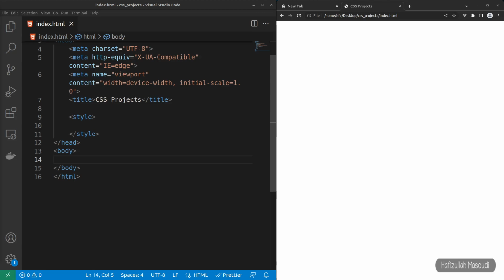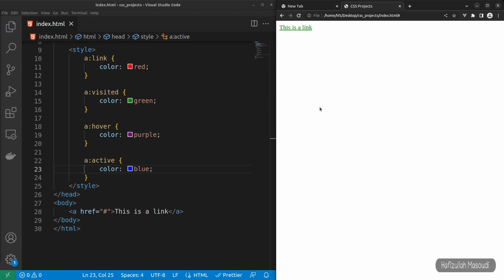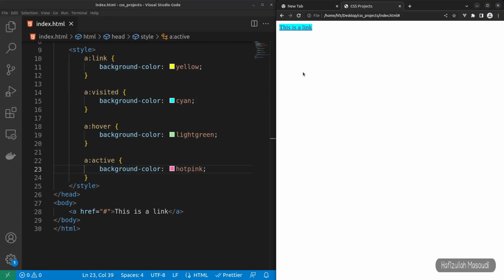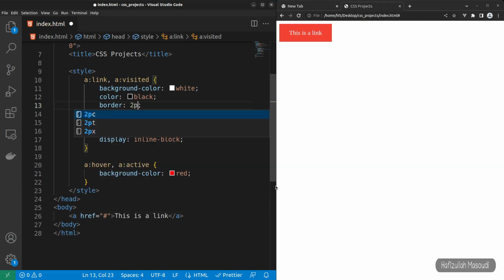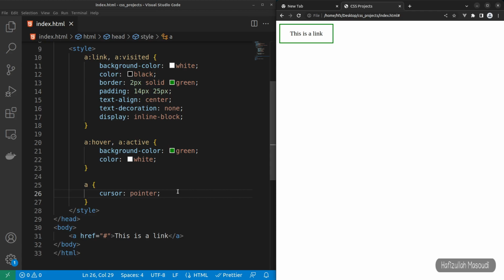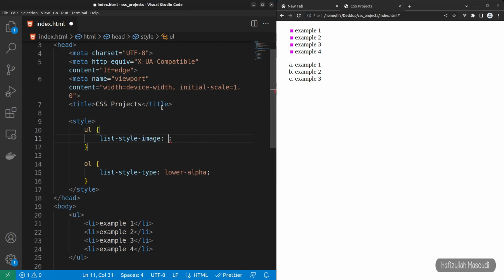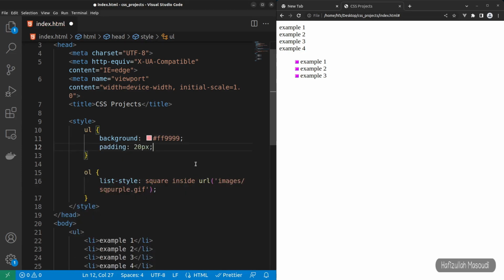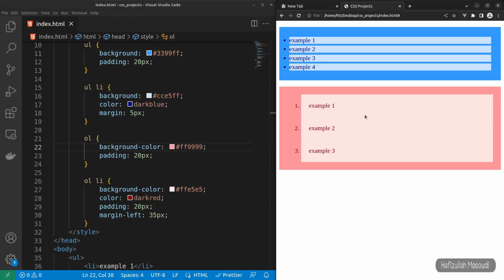8 - CSS 3 Course for Absolute Beginners - CSS Links & Lists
In this video you will learn what are CSS Links and CSS Lists.

Best Regards
Hafizullah Masoudi